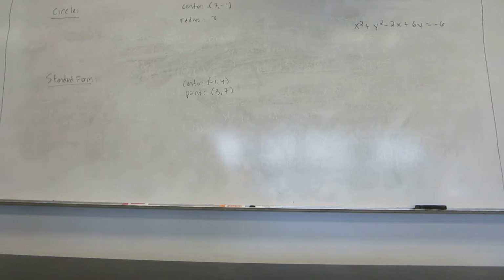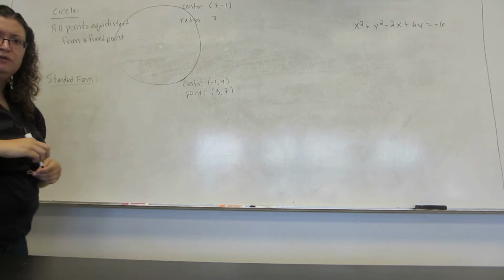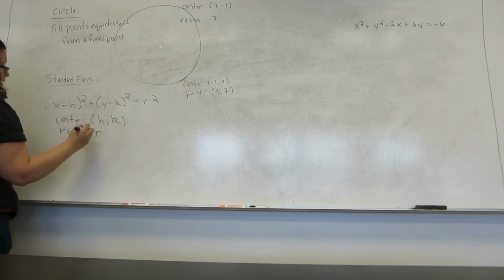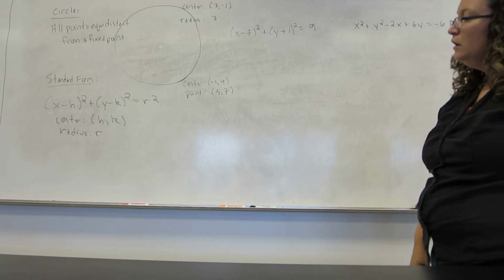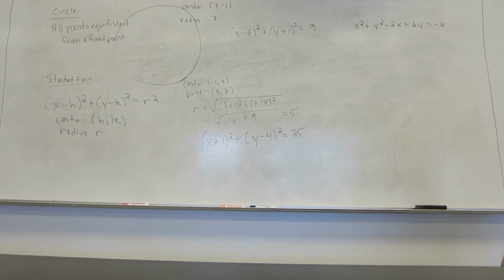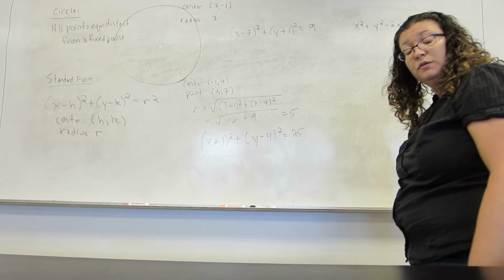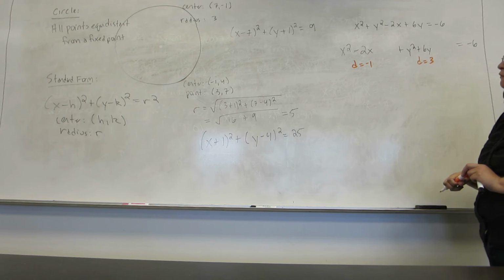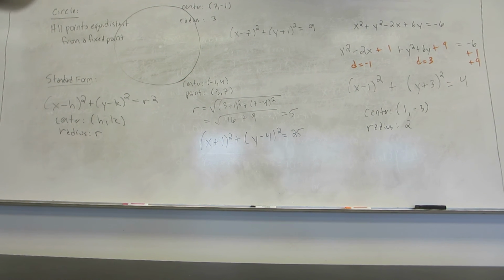Equations of a circle